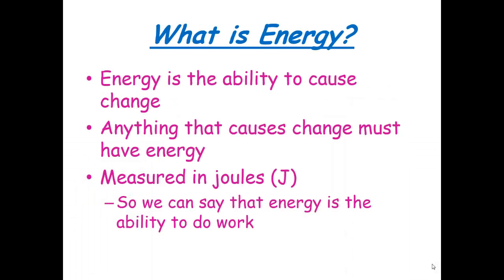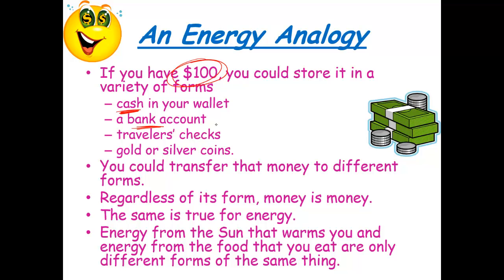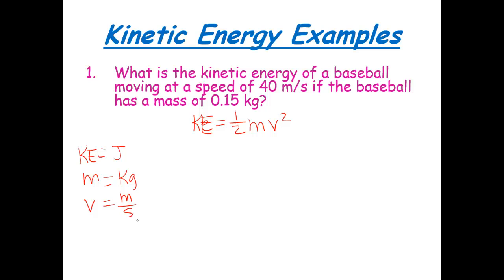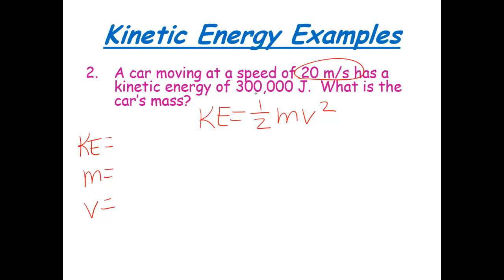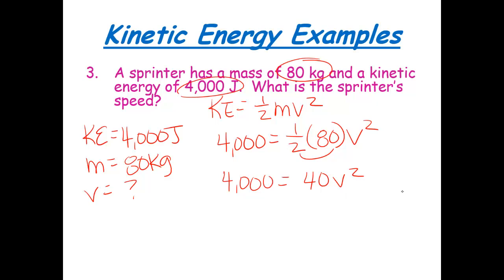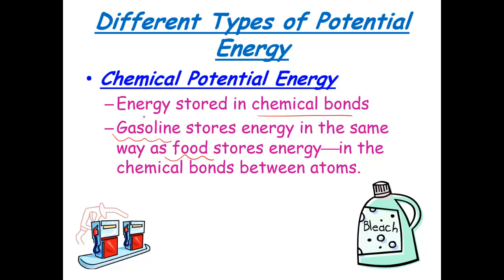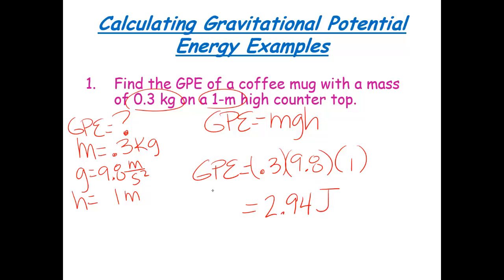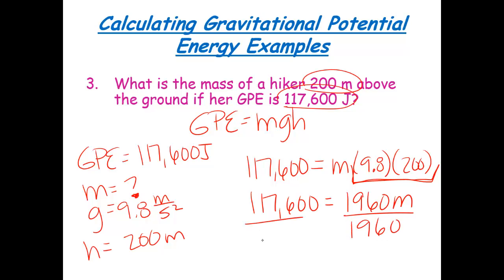4.2 Notes Energy